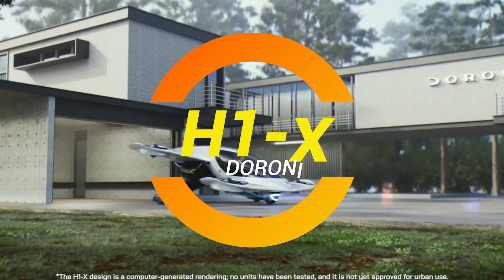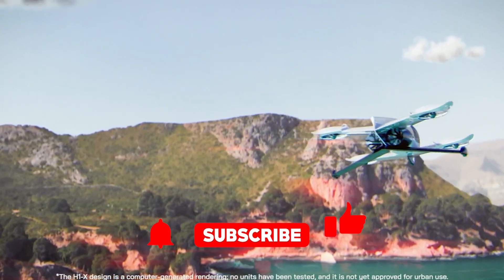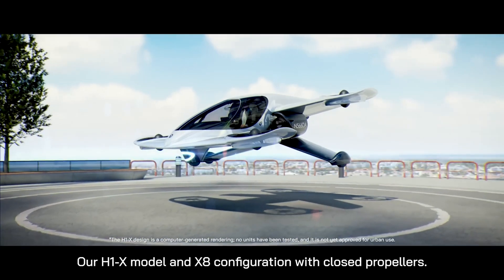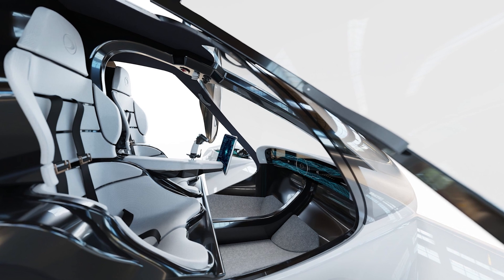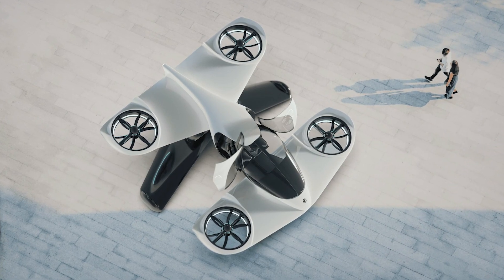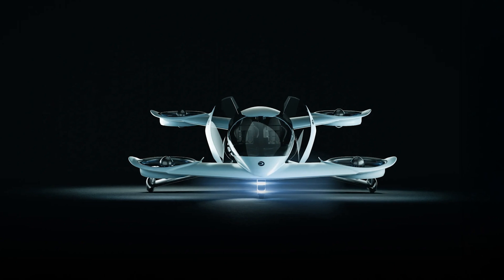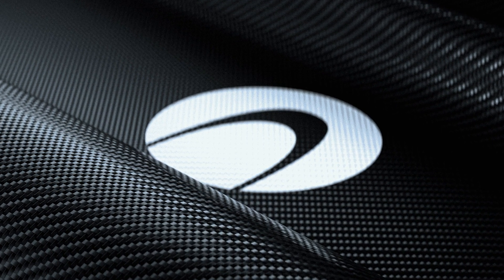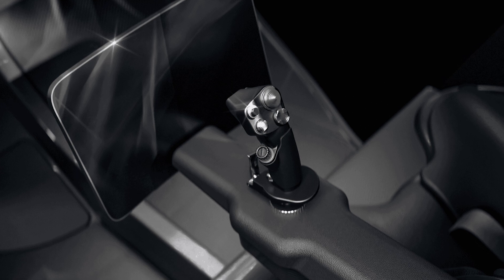Doroni H1-X Flying Car: The $350K Flying Car Revolutionizing Transportation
Doroni H1-X Flying Car: The $350K Flying Car Revolutionizing Transportation! 🚗🌍 is here to change the way we think about commuting. The Doroni H1-X is not just any flying car—it’s a game-changer for modern travelers. With a sleek design, futuristic features, and a price tag of $350K, this eVTOL (electric vertical takeoff and landing) is set to take commuting to the next level. You can leave traffic behind as you soar through the skies with its 100-mile range and quick 25-minute charge. 🚀✨

If you're ready to take the leap, the pre-order for the Doroni H1-X is available now, and the official launch is just around the corner. Get on board and join the future of travel!